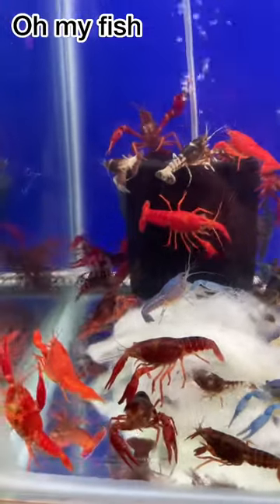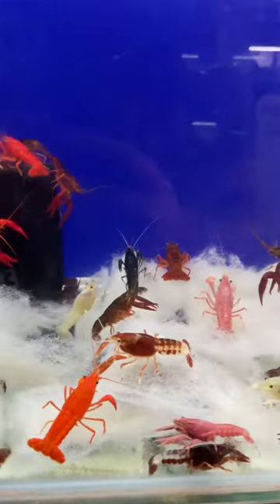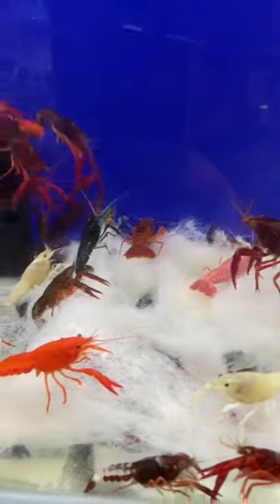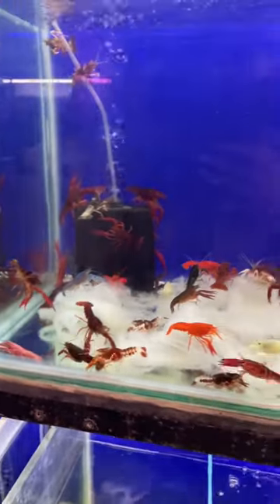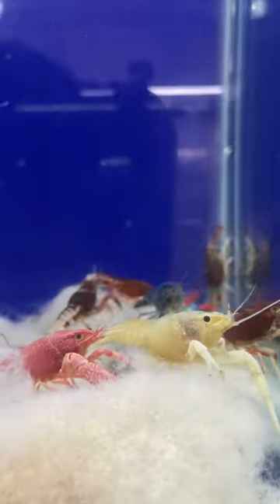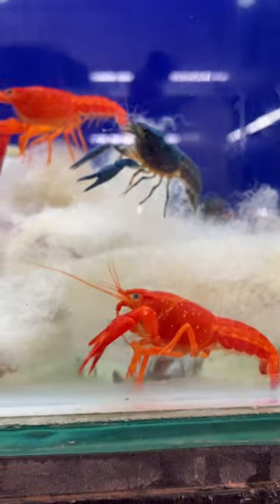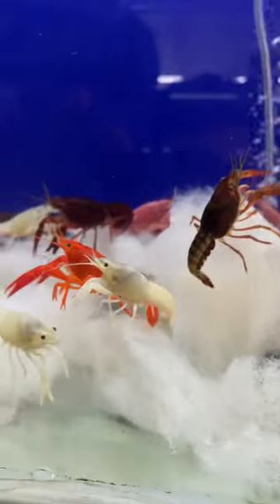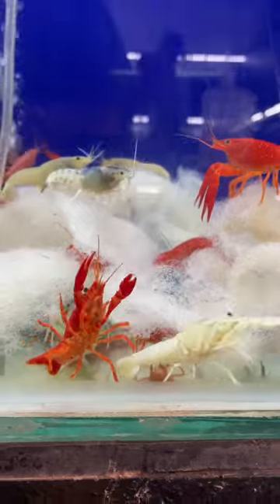Crayfish!!Fresh water lobsters!!Very beautiful and attractive in colours!!Easy to grow and maintain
Not in many shops u can see lobsters 🦞 in Kolathur ! I saw beautiful coloured lobsters and wanted to make a video . If u want them kindly contact
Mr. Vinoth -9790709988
He will help you out in details !